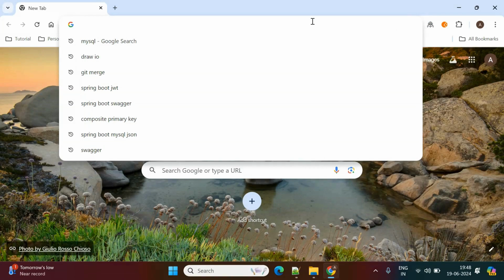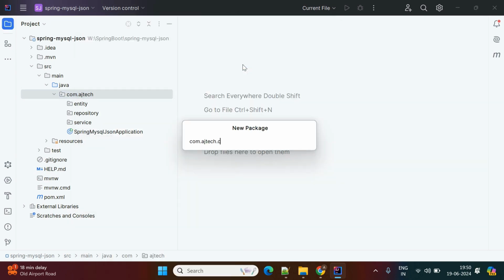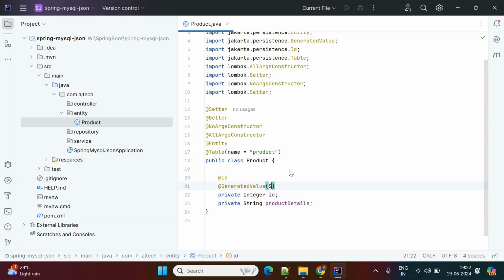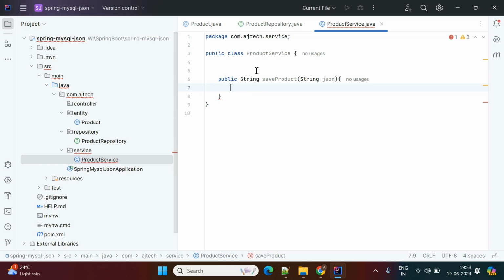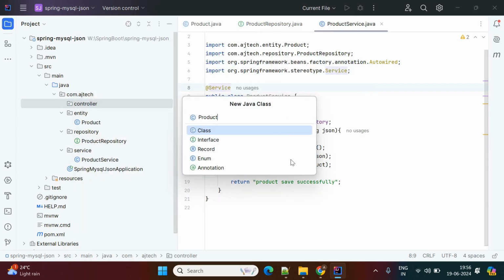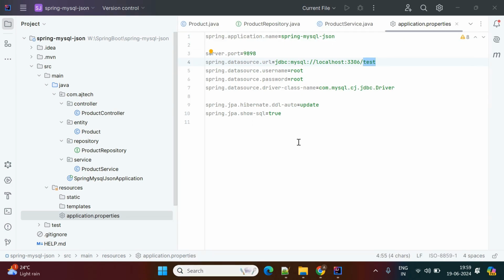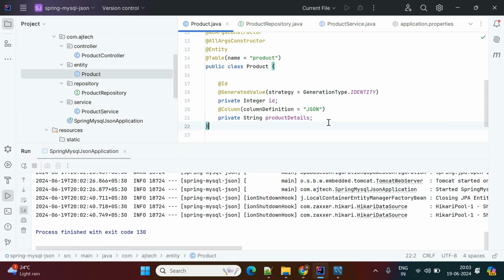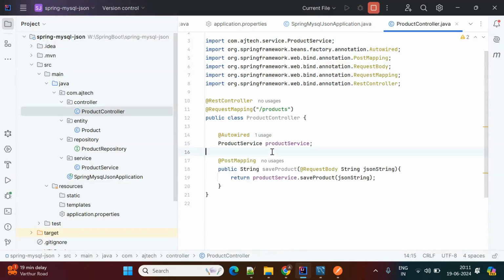How to store JSON data in MySql database using Spring Boot 3 and Java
How to store JSON data in MySql database using Spring Boot 3 and Java |  @ajtech_24

Welcome to our comprehensive guide on storing JSON data into a MySQL database using Spring Boot 3 and Java! In this tutorial,  we'll walk you through the entire process, from setting up your Spring Boot project to configuring MySQL and implementing the code to handle JSON data.

Top Playlist Videos

I appreciate you taking the time to watch this video. If you found it valuable. don't forget to: